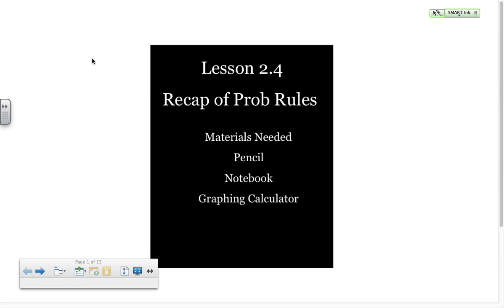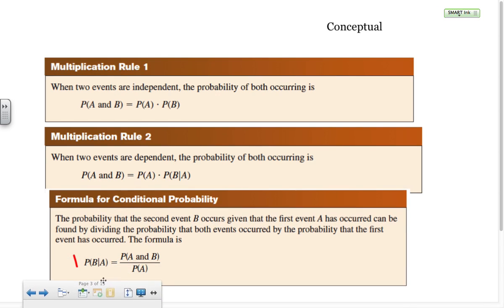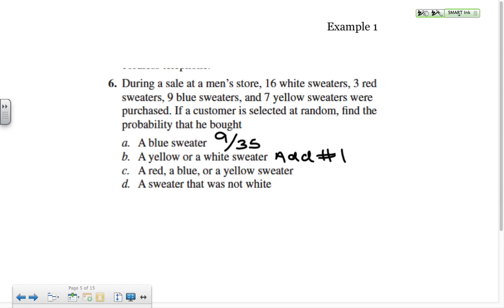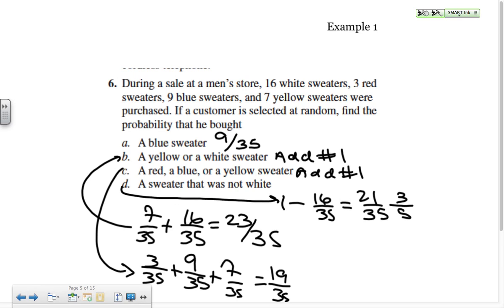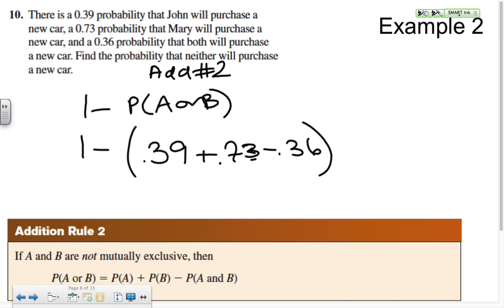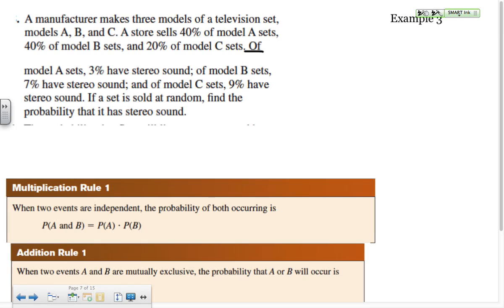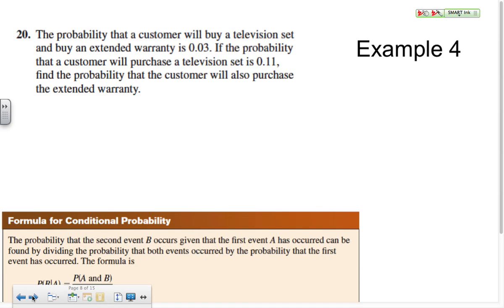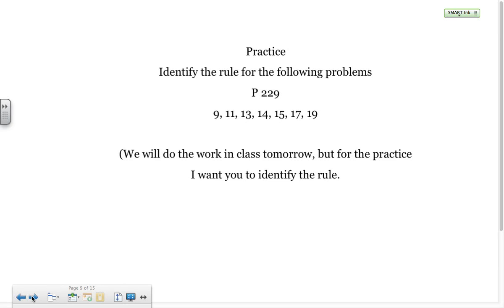Stats 2 4 Broadband